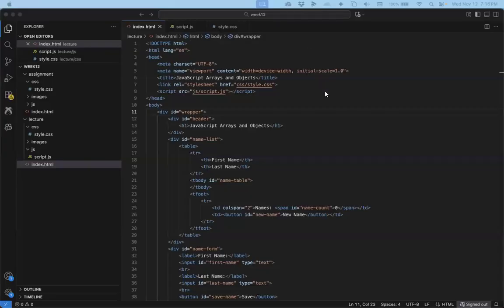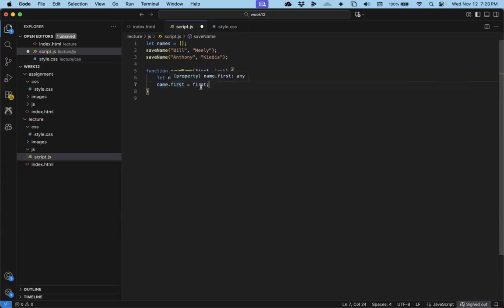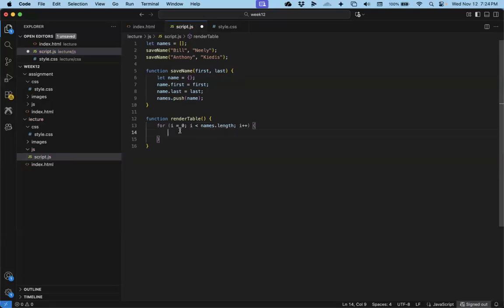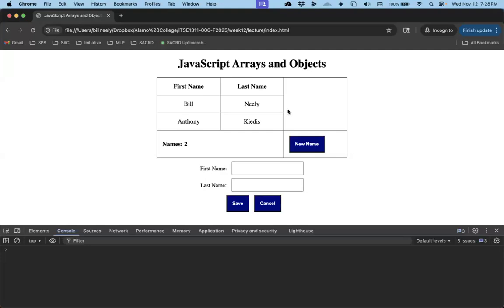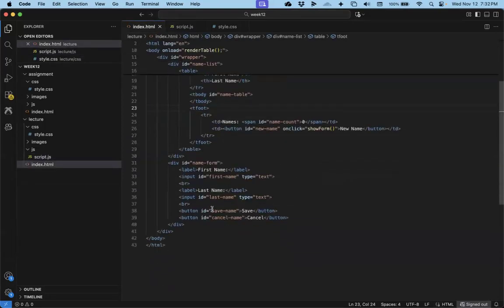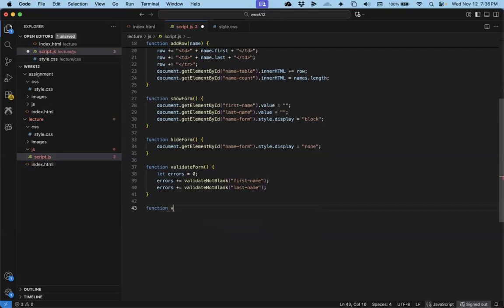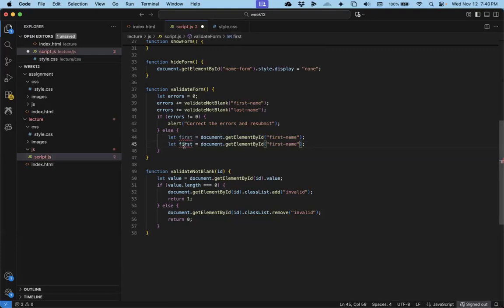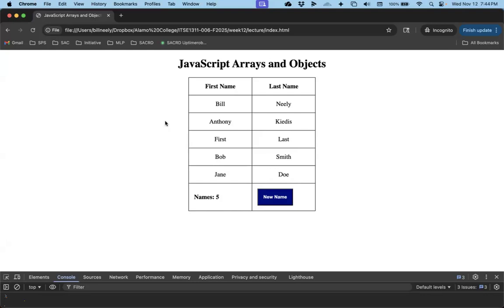ITSE1311 - JavaScript arrays, objects, for loop, input validation